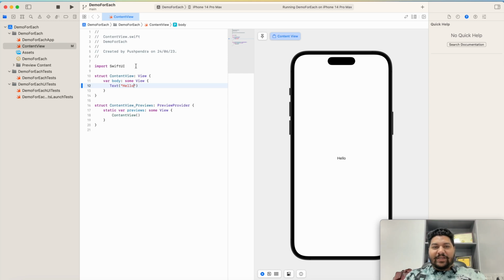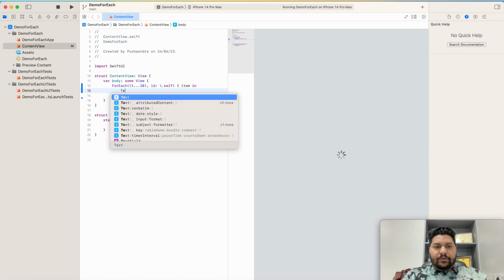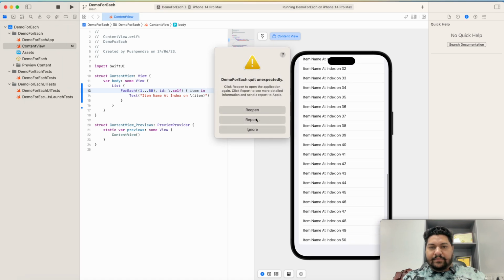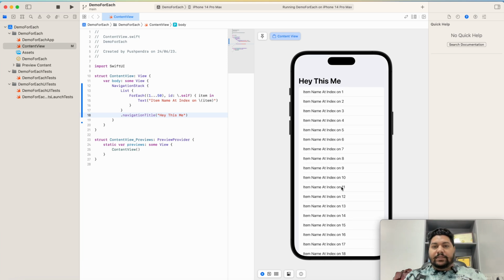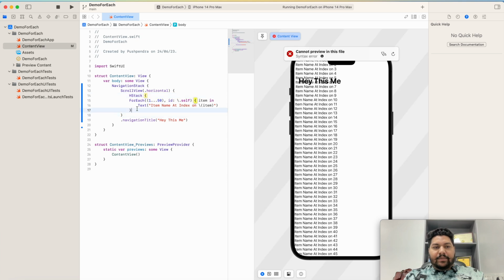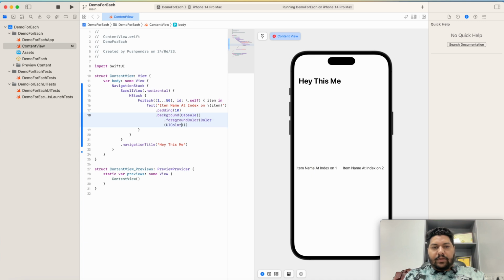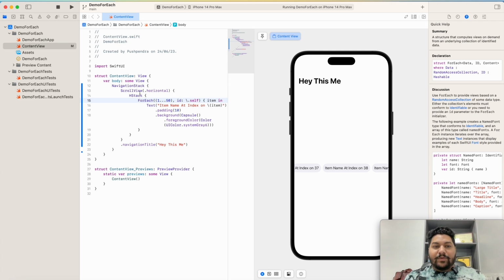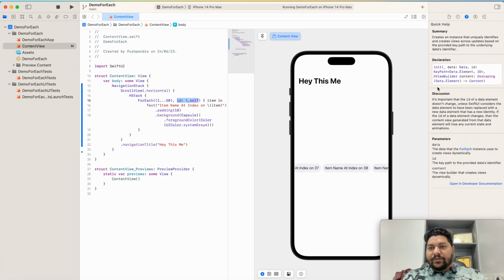ForEach Loops in SwiftUI: Creating Dynamic and Interactive Views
In this video, we will dive deep into the power and flexibility of ForEach loops, teaching you how to create dynamic and interactive views in your SwiftUI app. Whether you're a beginner or an experienced SwiftUI developer, this tutorial is packed with valuable insights.

A ForEach loop is an essential tool in SwiftUI that enables you to iterate over a collection of data and generate views dynamically. In this video, we'll guide you through the fundamentals of using ForEach loops to build lists, grids, or any other type of repetitive view structures. We'll cover key concepts such as data identification, view content specification, and handling user interactions.

But we won't stop there! We'll also explore advanced techniques that take ForEach loops to the next level. Learn how to conditionally render views, dynamically sort and filter data, and create engaging user interfaces that respond to user actions.

Whether you're creating a simple to-do list, a social media feed, or a complex data visualization app, mastering ForEach loops is crucial for building highly interactive and data-driven interfaces in SwiftUI. Join us now and unlock the full potential of ForEach loops, elevating your SwiftUI development skills to new heights.

Let's embark on this journey together and become experts in leveraging ForEach loops for dynamic and interactive views in SwiftUI.